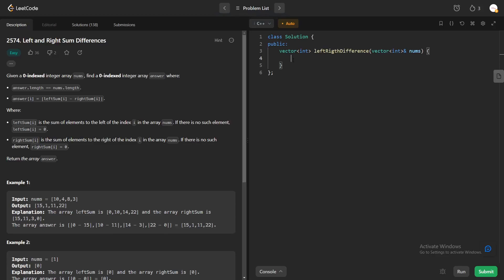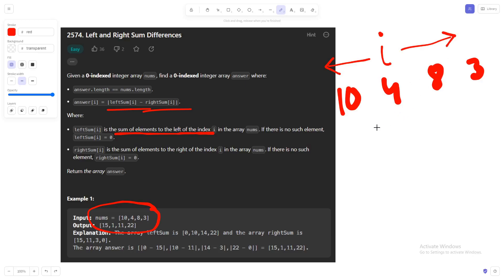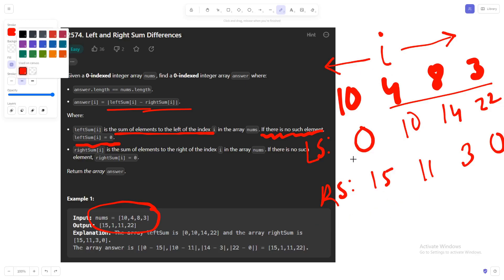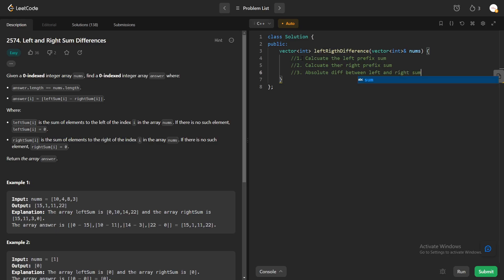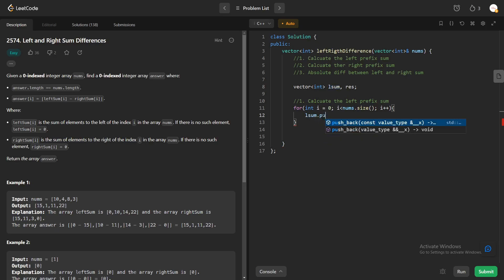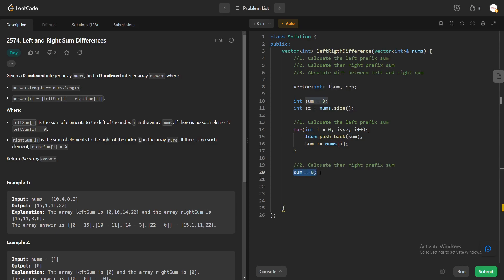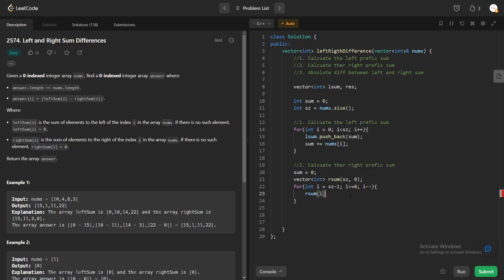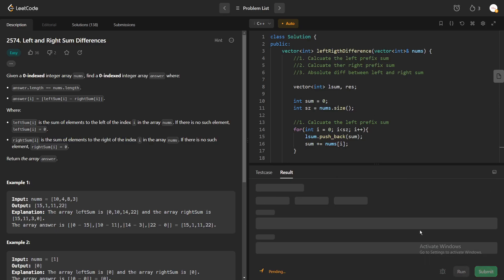Left and Right Sum Differences - leetcode 2574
Discover how to solve Leetcode 2574 with this tutorial
You'll learn how to find the minimum absolute difference between the sum of elements on the left and right sides of an array. This problem requires some clever calculations and comparisons, which I'll explain step-by-step. Whether you're a beginner or an experienced coder, this tutorial will provide valuable insights into problem-solving and algorithmic thinking.

Chapters:
0:06 Problem Statement
2:32 Code